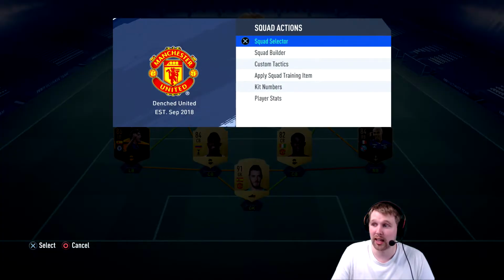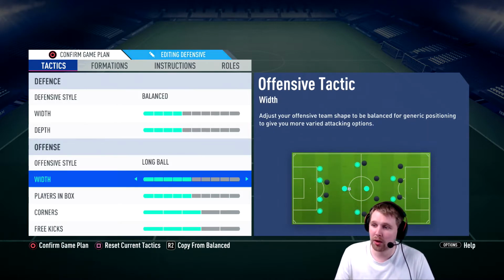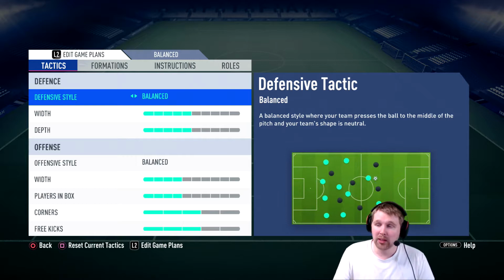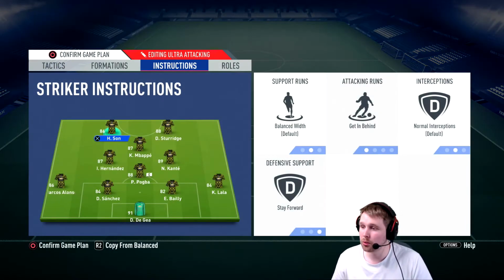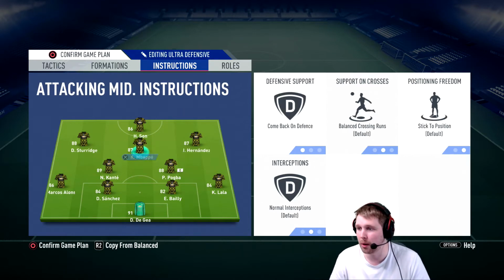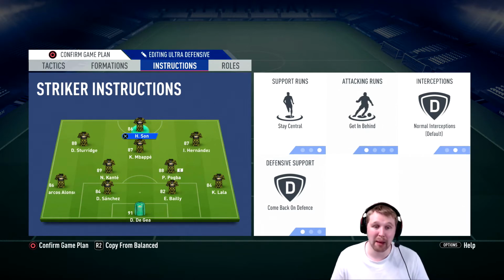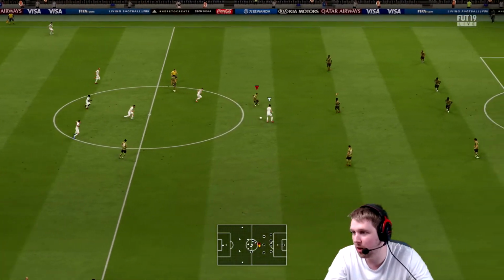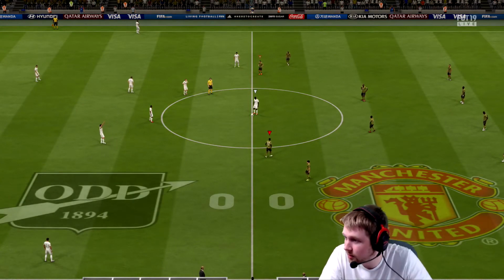Best FUT CHAMPS Formations & Tactics! FIFA 19 ULTIMATE TEAM